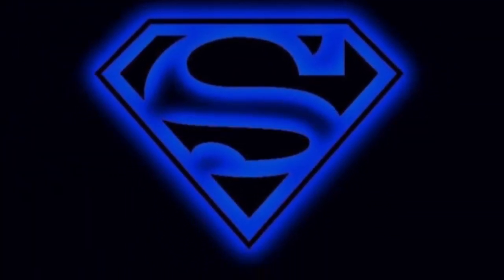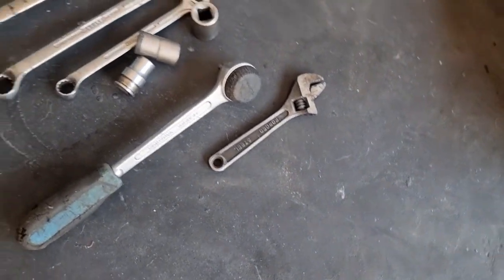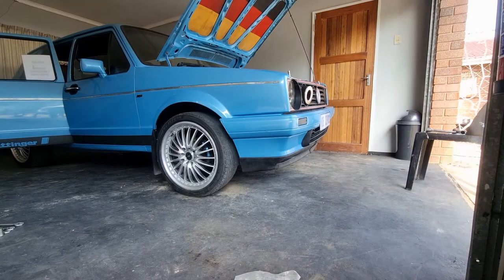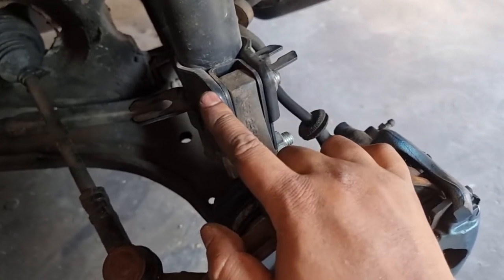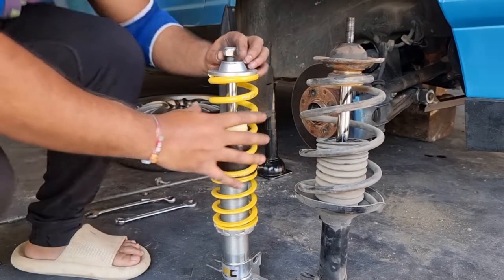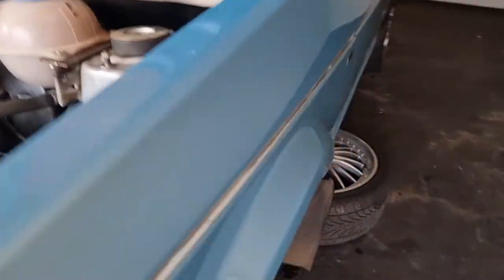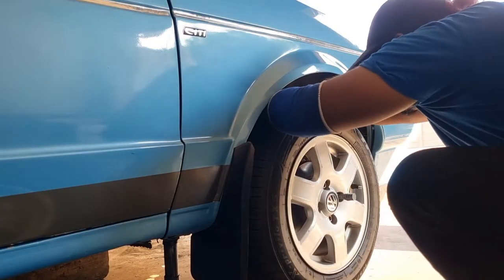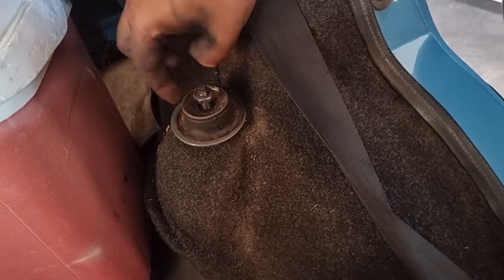How to install coilovers on a vw golf mk1 (step by step)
join me on my first video on my channel I hope you like share and subscribe and please leave comments below I'd love to see what I can improve for the future please note I am not a professional with that said see you on the next one ✌🏽